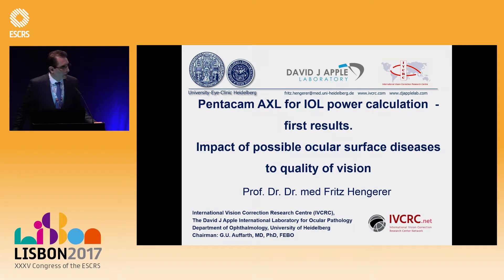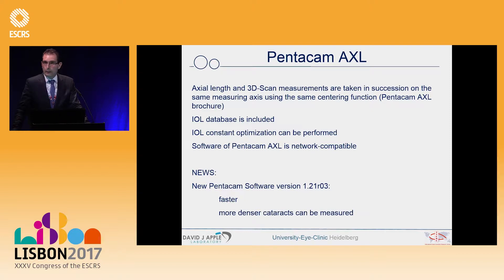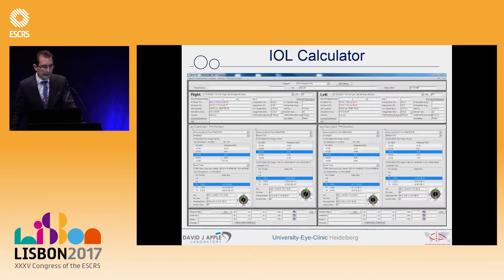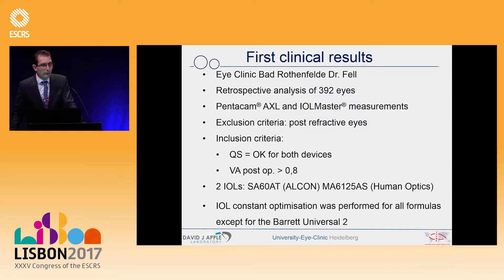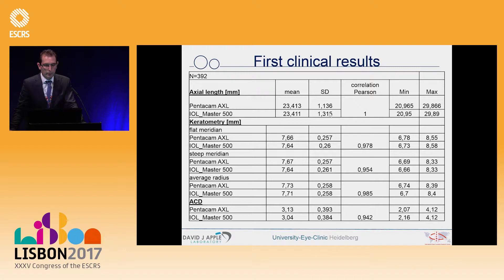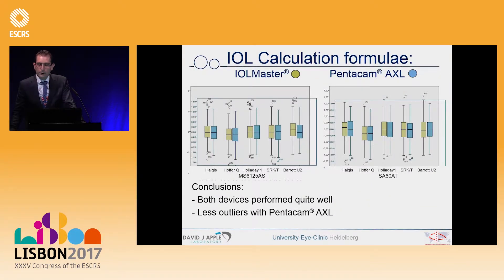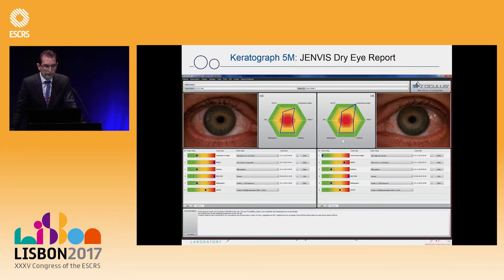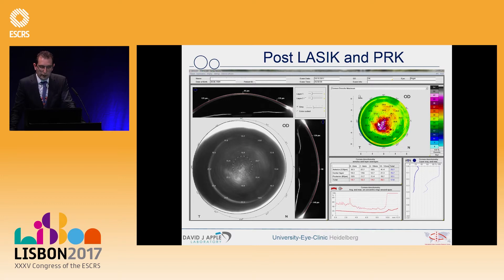Fritz Hengerer: Pentacam® AXL for IOL power calculation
Prof. Dr. Dr. med Fritz Hengerer: “Pentacam® AXL for IOL power calculation – first results & impact of possible ocular surface diseases to quality of vision”

Part 2: This video is one of five lectures given at the ESCRS Annual Meeting, October 2017, as part of the OCULUS lunch symposium.
Popular speakers lectured on the exciting OCULUS Corvis® ST and Pentacam® AXL: New approaches for combining tomography with biometry and corneal biomechanics

Part 1: Thomas Kohnen, MD, PhD

Part 3: Riccardo Vinciguerra, MD

Part 4: Prof. Paolo Vinciguerra, MD

Part 5: Prof. Renato Ambrósio Jr, MD, PhD